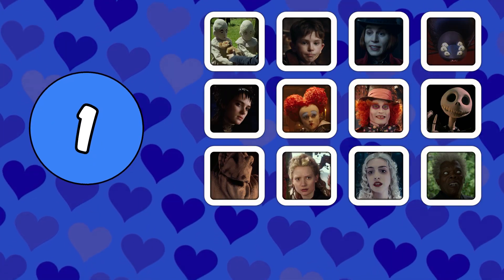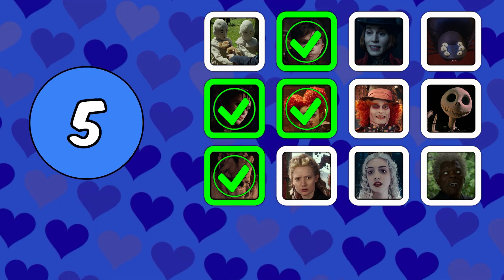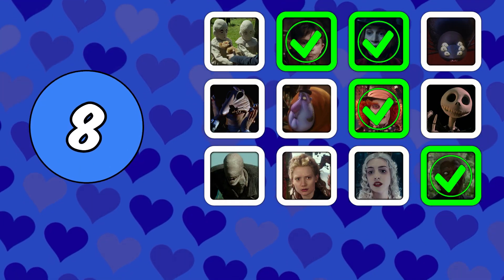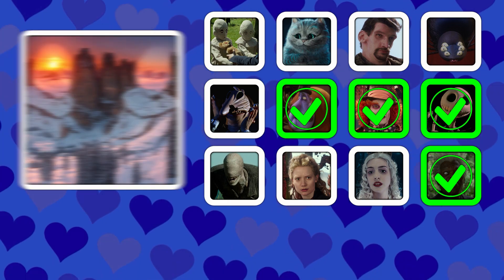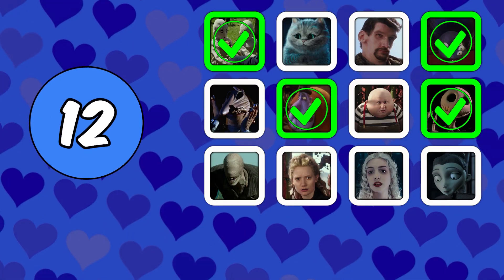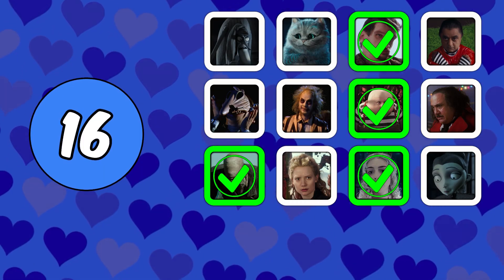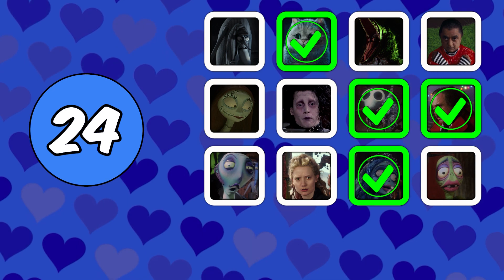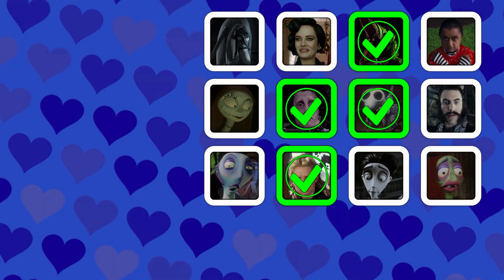GUESS THE TIM BURTON's CHARACTERS! Wonka, Alice, Miss Peregrine, The Nightmare Before Christmas.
Today let's guess the characters from Tim Burton's movies: Charlie and Chocolate Factory, Alice, The Nightmare Before Christmas, Corpse Bride, Edward Scissorhands, Big Fish. All you have to do is squint your eyes! For each guessed character you'll get one point!